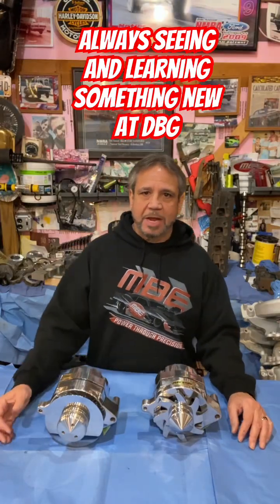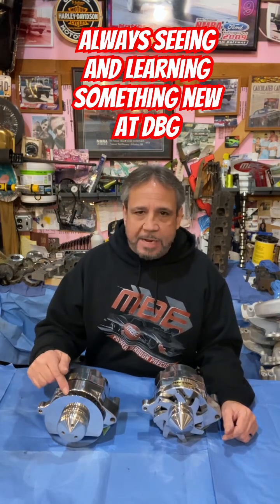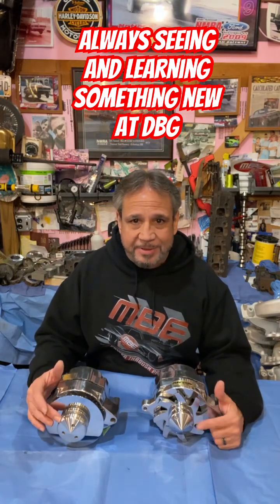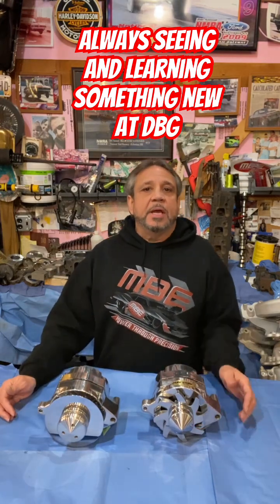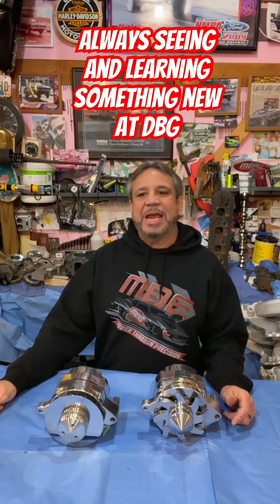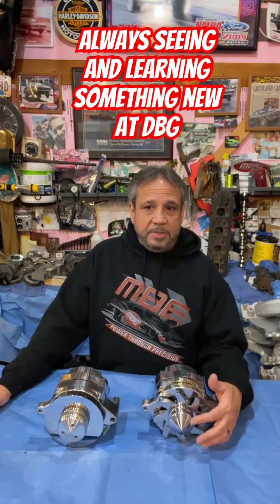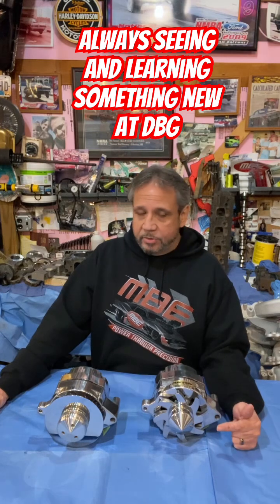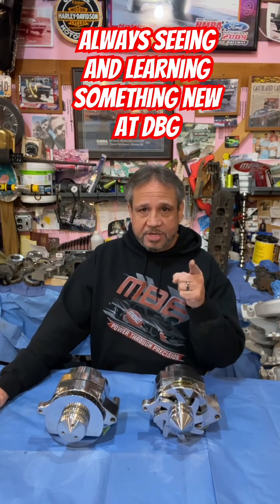DragBoss Garage: Engine Pulley Speed Safety, How To Determine The Max RPM Of Your Alternator Pulley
This short describes the procedure to determine maximum pulley speed. I am installing a new alternator on Mrs. DragBoss' 615hp Iron headed 354ci Ford 351 Cleveland. I wanted to know what the pullet rpm it would turn at crossing the traps at 8k rpm. As per Tuff Stuff, they state the max safe rpm for their alternator is 21krpm. To determine the speed of the alternator pulley. Measure your crank pulley and alternator pulley diameters. In my case the crank pulley measured 5.45 inches, one alternator pulley measured 2.34, and the other on 2.0. So divide the crank pulley diameter by the alternator pulley diameter. This gives you the pulley ratio. In this example the larger pulley